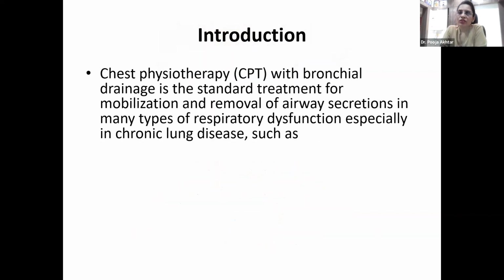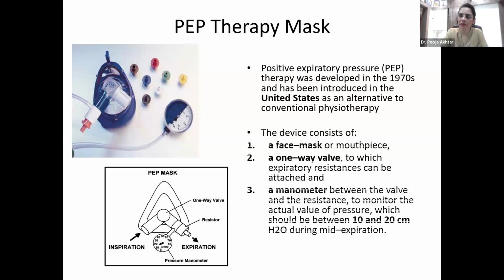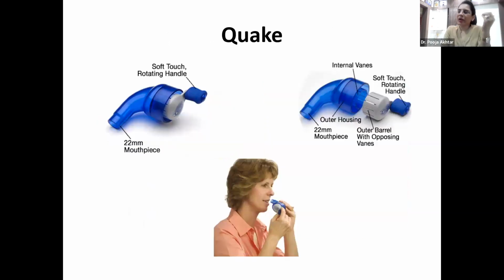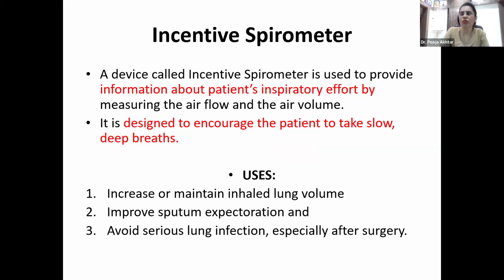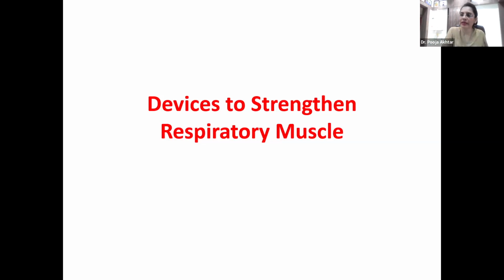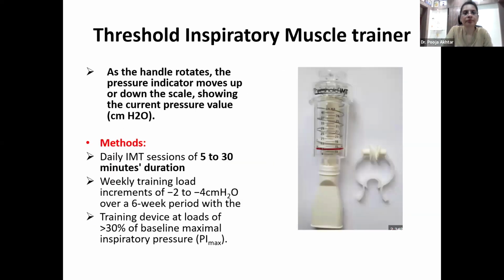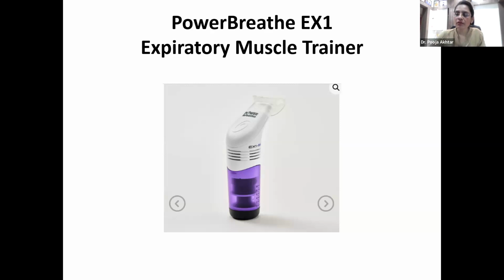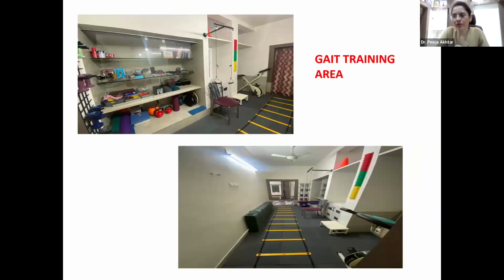Pulmonary Rehabilitation: Newer Devices Webinar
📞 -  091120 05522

Address - Aditya Enclave, 4th Floor, Central Bazar Road, opposite Somalwar High School, Ramdaspeth, Nagpur, Maharashtra 440010